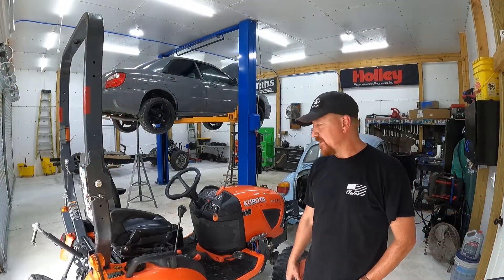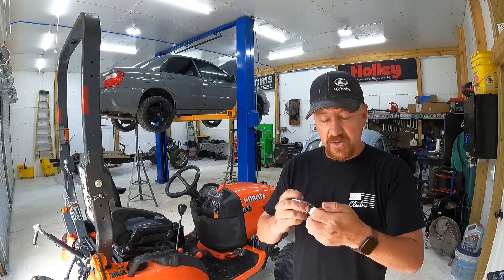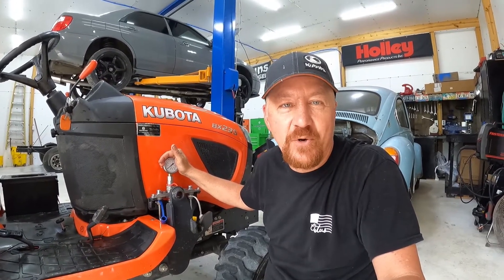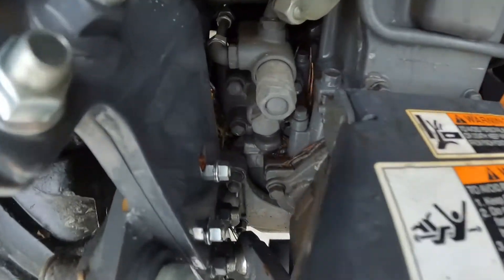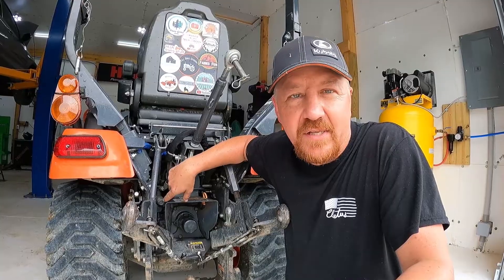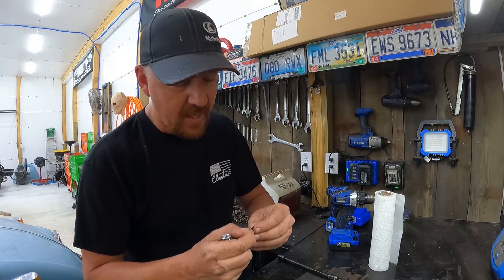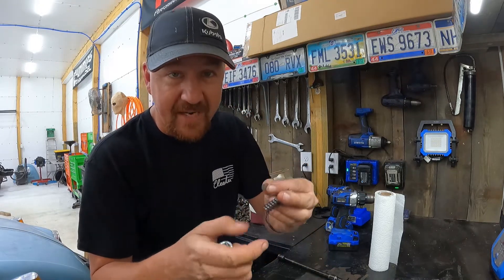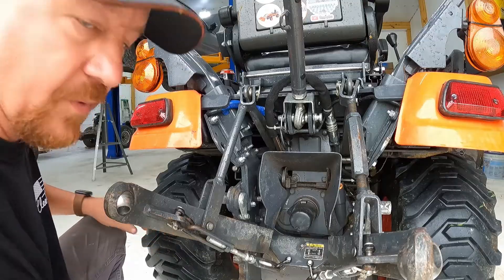More Backhoe Strength for $14 - What You Need to Know to Raise Hydraulic Pressure - Kubota BX23S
In this video we share how we adjusted our hydraulic pressure for $14.

Hydraulic Pressure Guage

Shim Kit